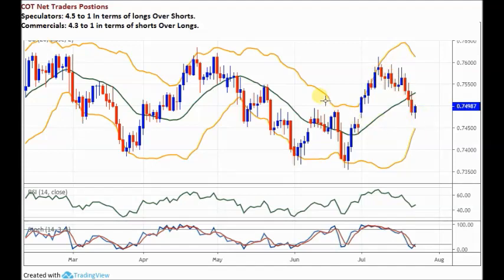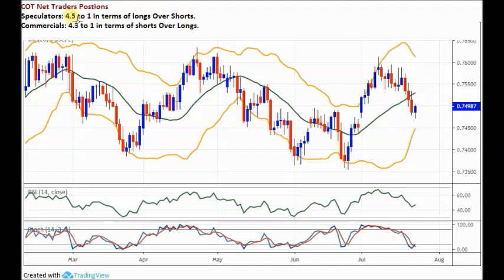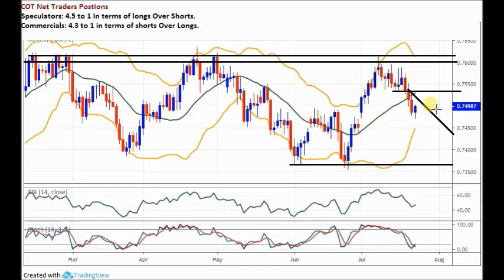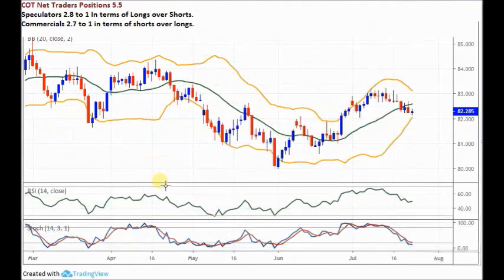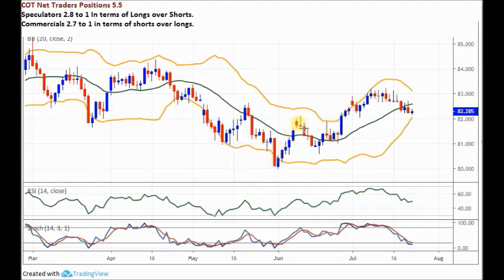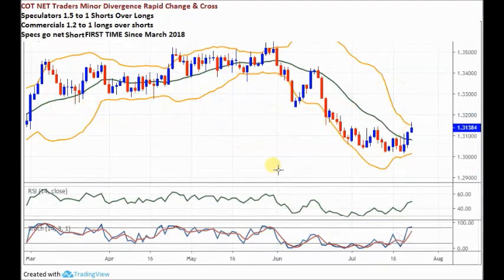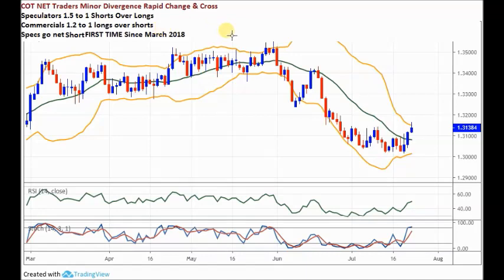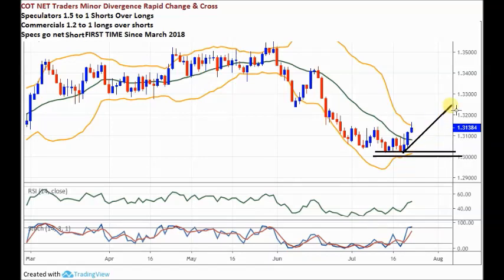Forex Trend Trading Strategy Catch High Odds Trend Changes Best Tips